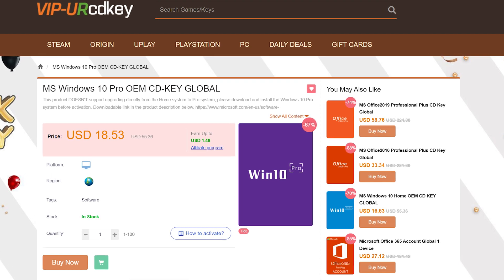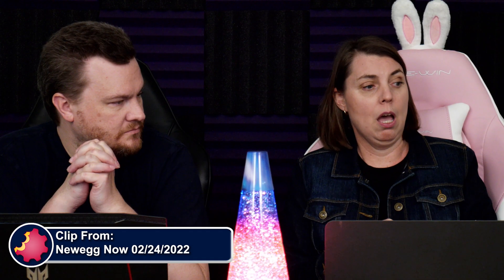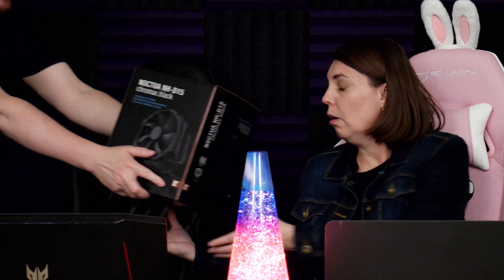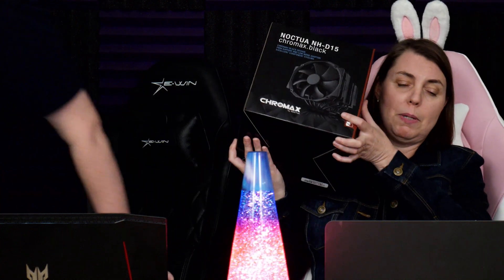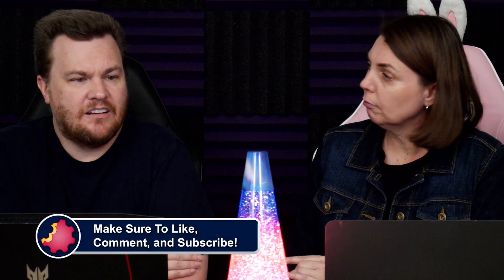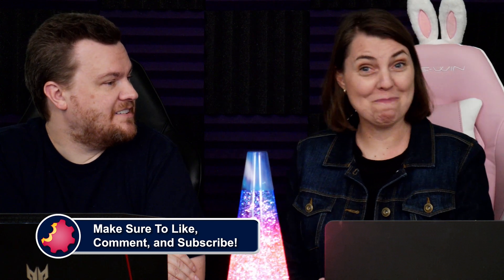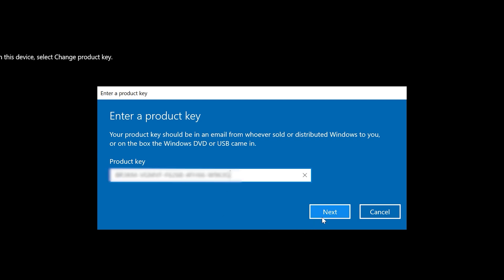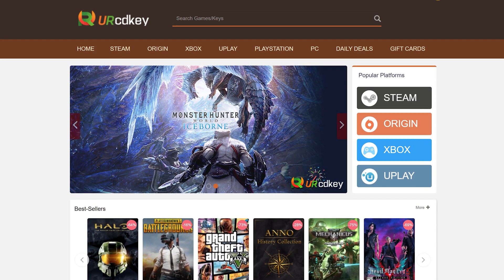Which Cooler? Noctua NH-D15 Air Cooler vs 240 mm Liquid Cooler?